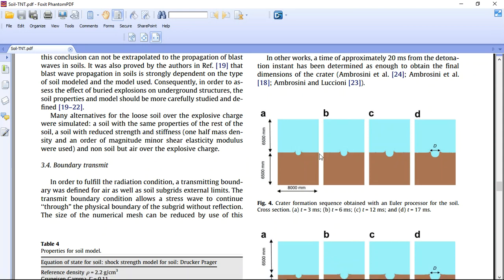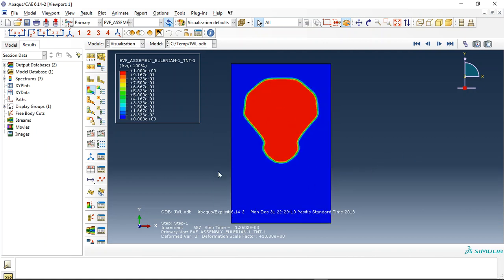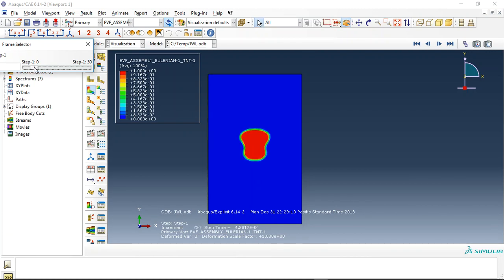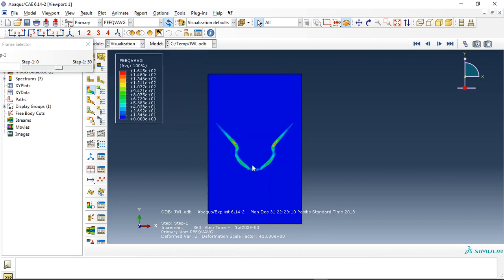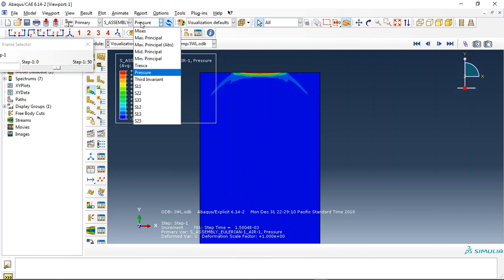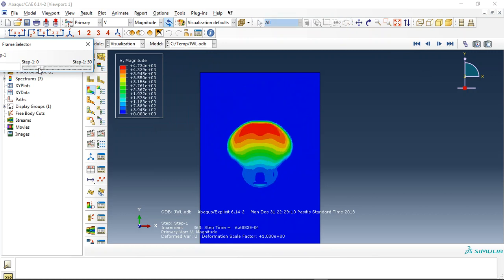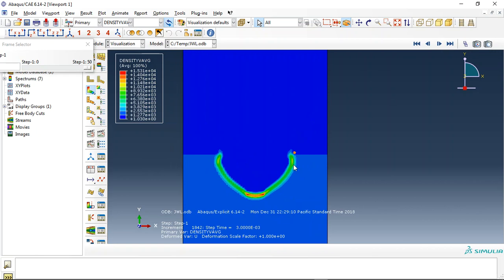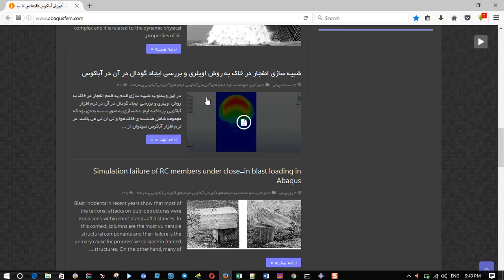ٍSimulation Craters produced by underground explosion in Abaqus by using Eulerian method